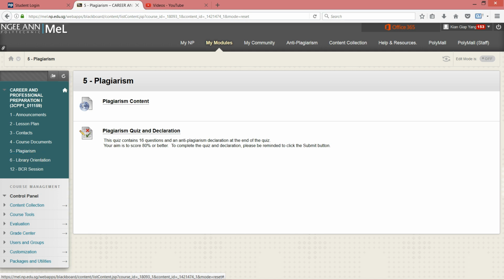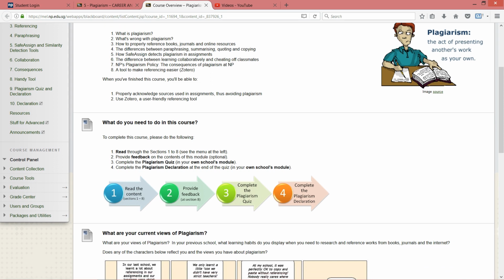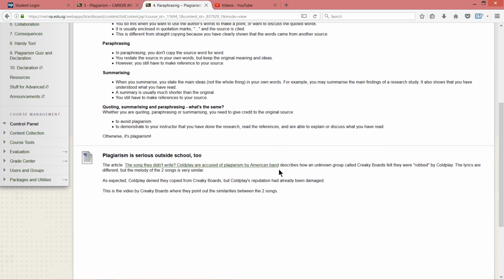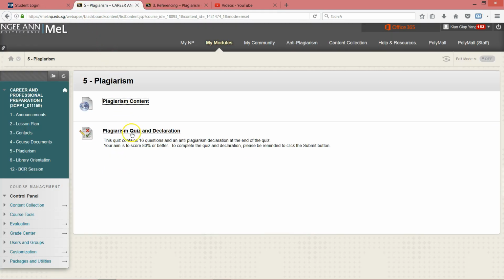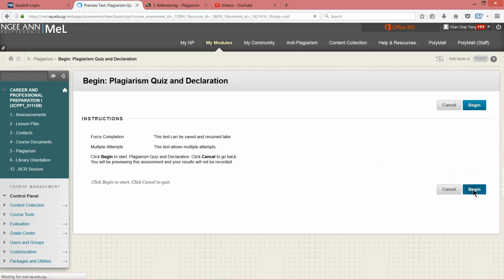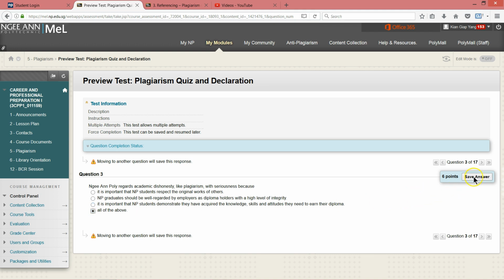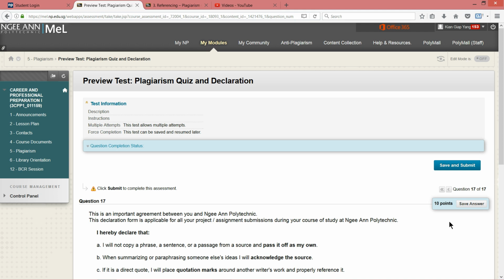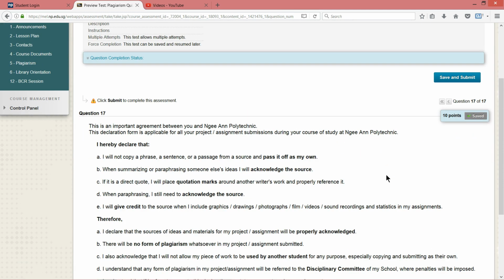How to do the Plagiarism Assignment in MeL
Plagiarism is a serious offense in academic studies. Complete this assignment to better understand this matter,